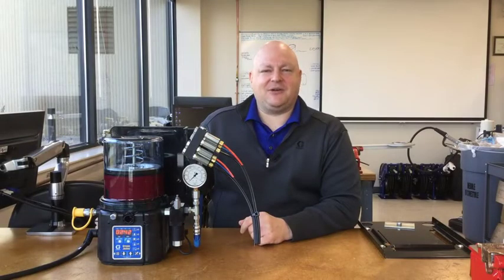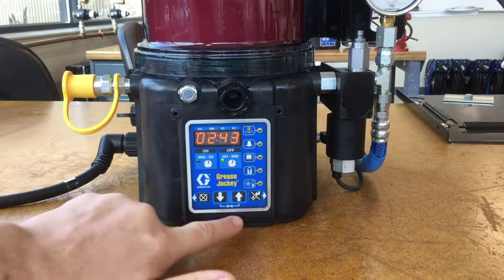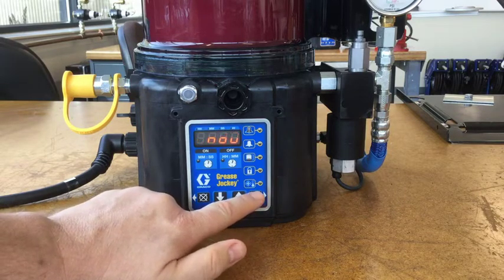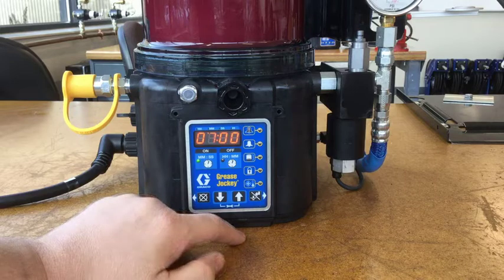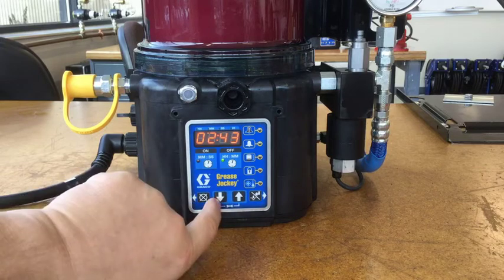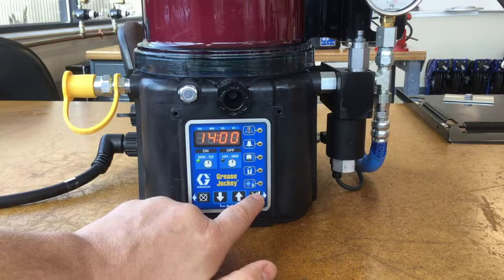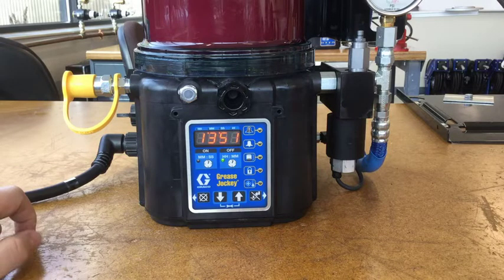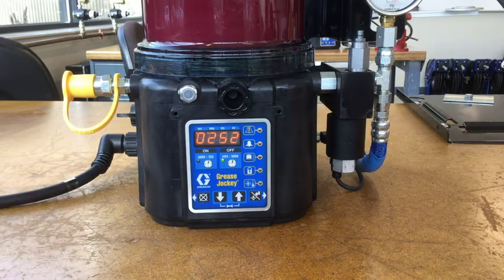Graco Electric Grease Jockey Basic Programming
Walk through the basics of programming your Graco Electric Grease Jockey.